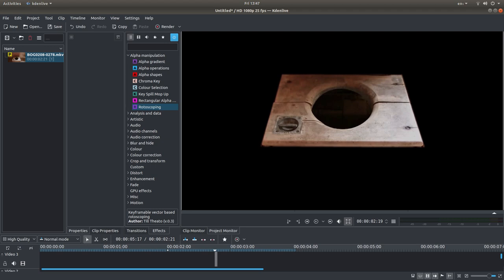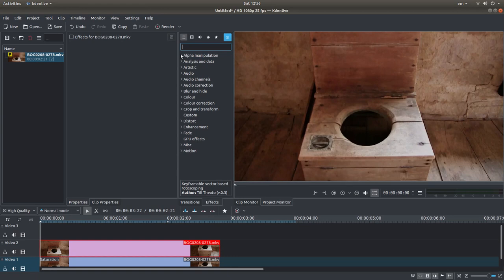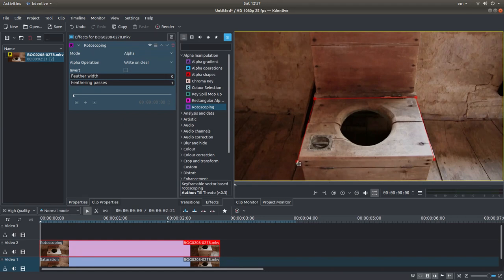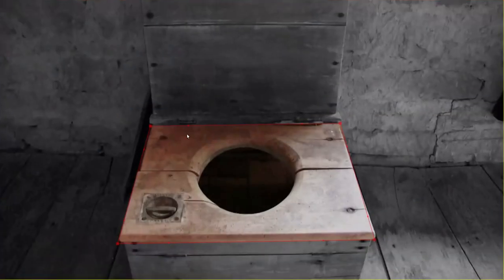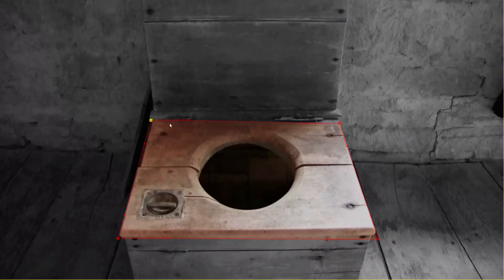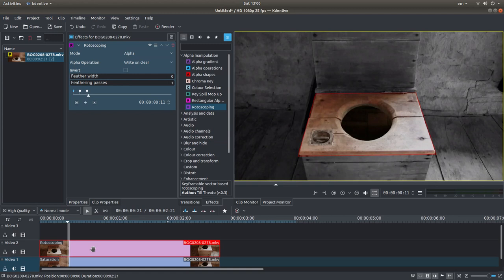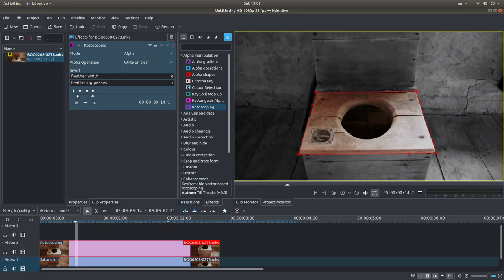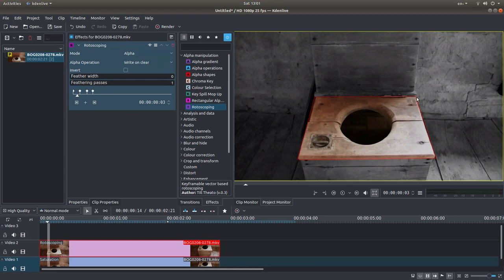Kdenlive Tutorial: Create A Roto Mask.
How to create a keyframe rotoscope mask that changes shape or position using Kdenlive.